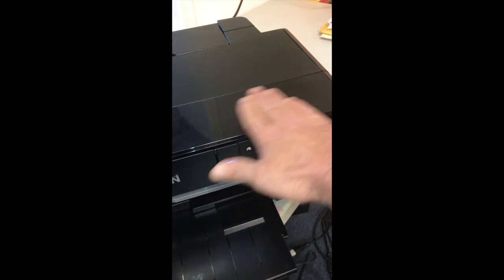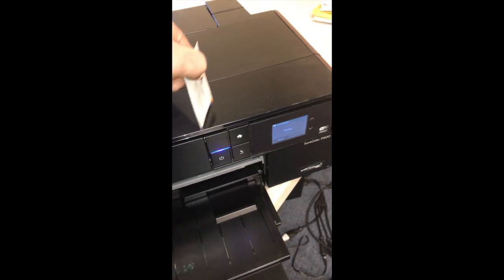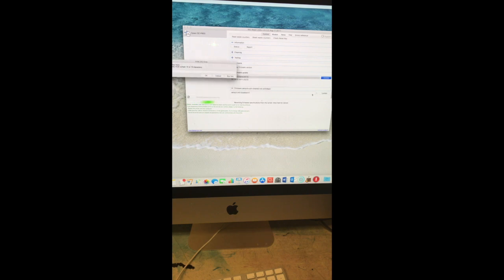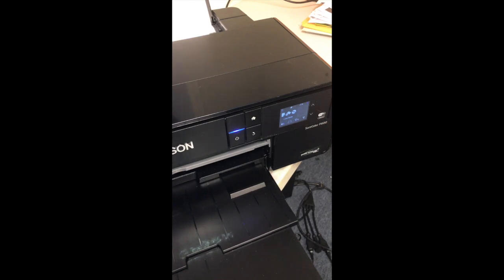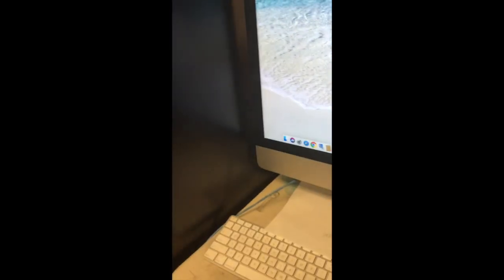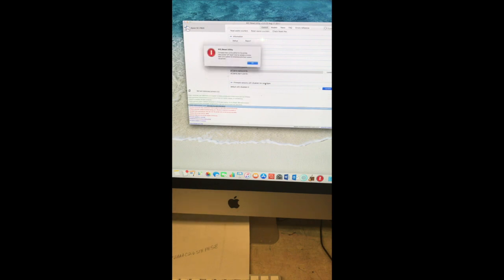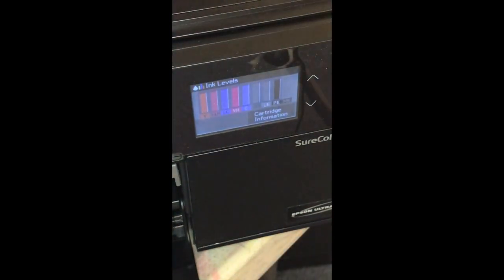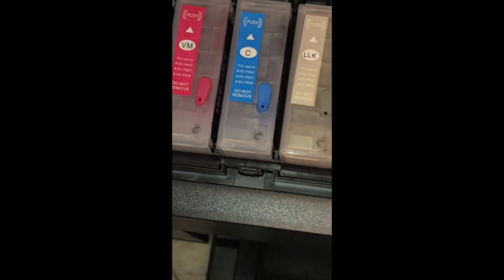Override Ink Levels on Epson P600 SureColor Printer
Epson SureColor P600 Firmware Downgrade